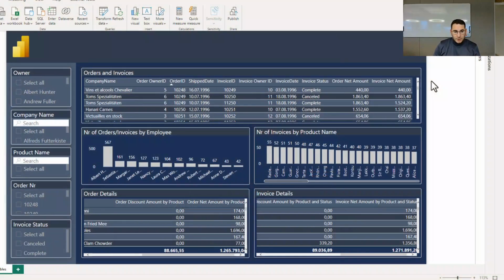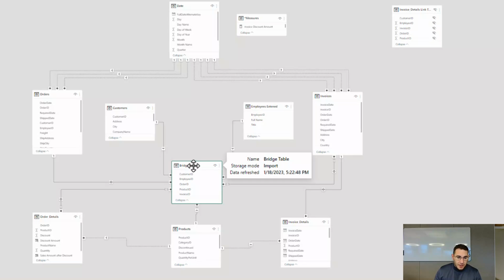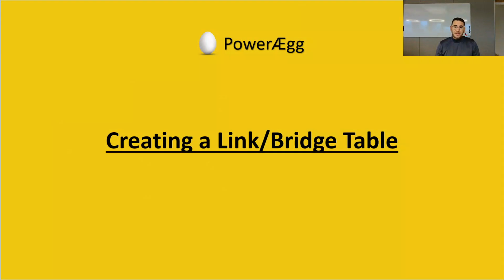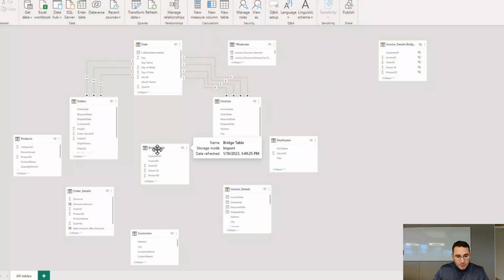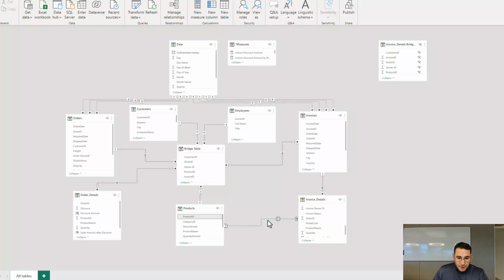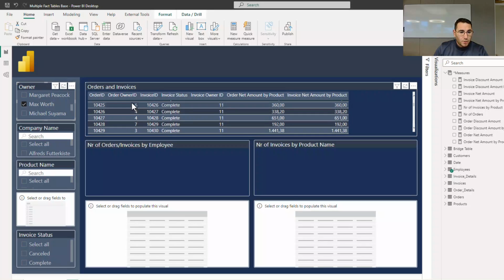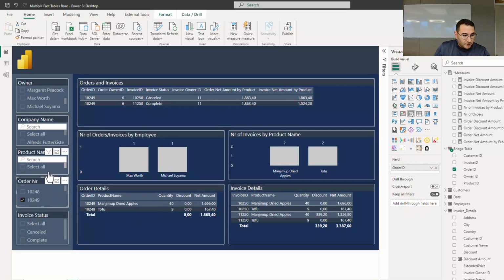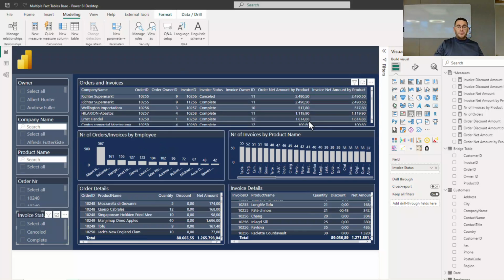Power BI – Multiple Fact Tables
For this video we will look at multiple fact tables. We will look at modelling the data so that both fact tables can share dimensions to reduce workload. On top of having multiple fact tables, we will look at how to deal with changes in dimensions between fact tables.
Welcome to PowerÆgg, I am Nadim, Power BI Consultant, and have been working in the field for 7 years.